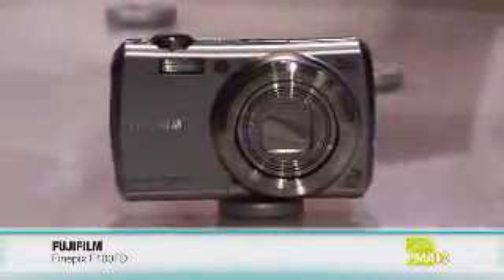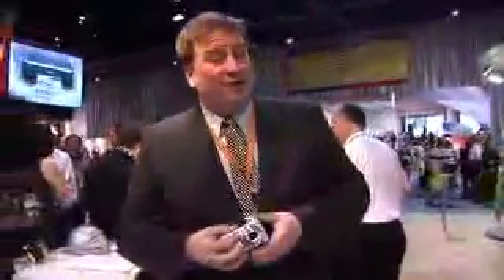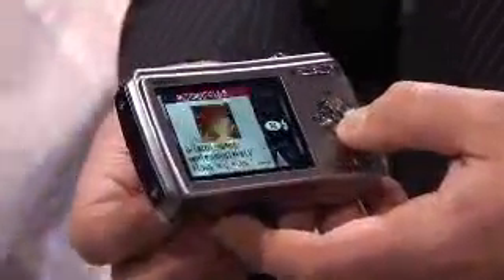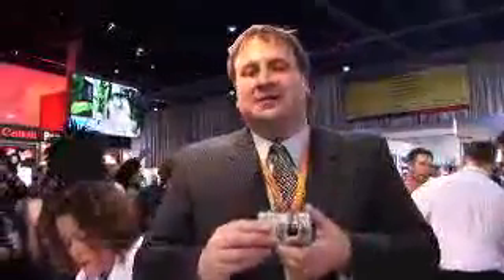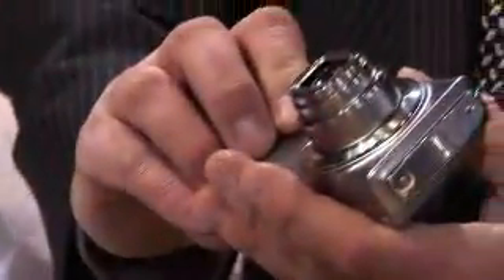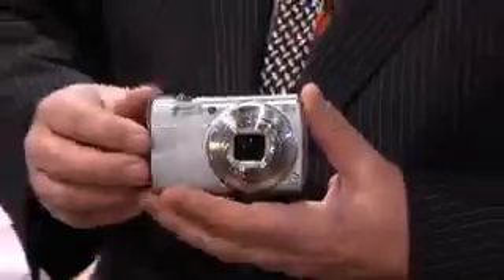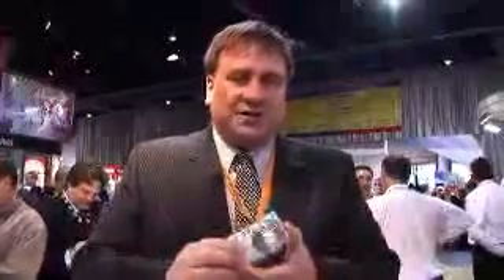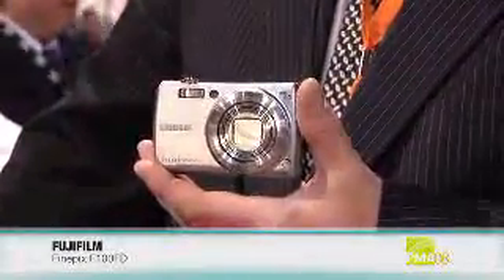BuyTV, Episode 095, Finepix Finepix F100FD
The F100fd offers the most advanced technologies available, so missing great shots is not an option.